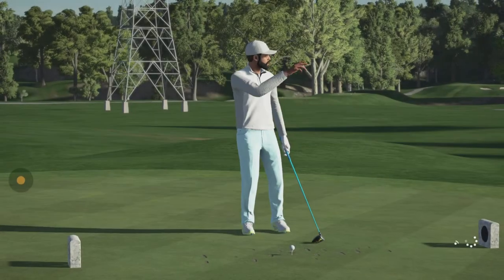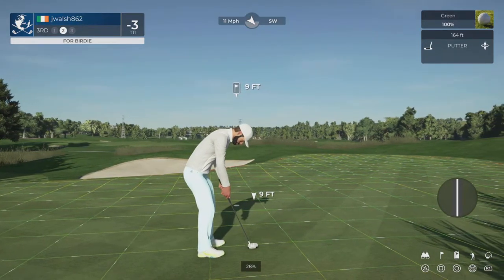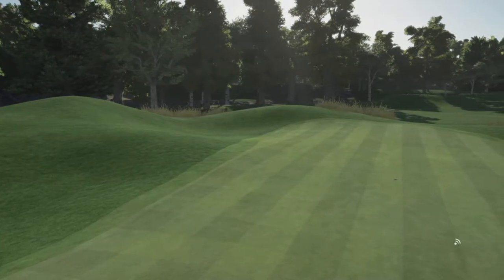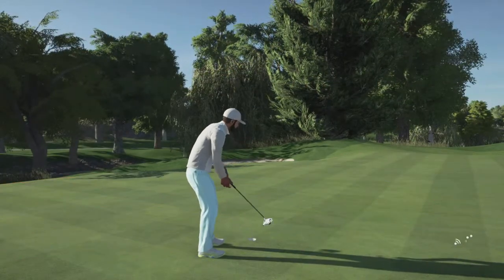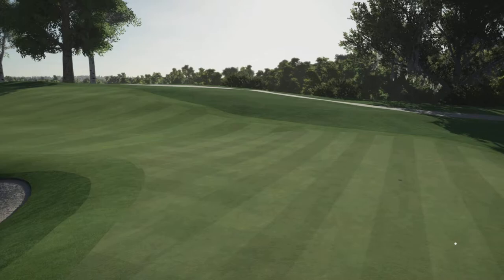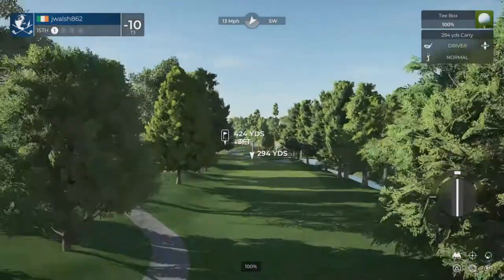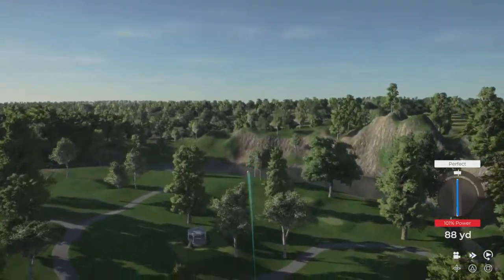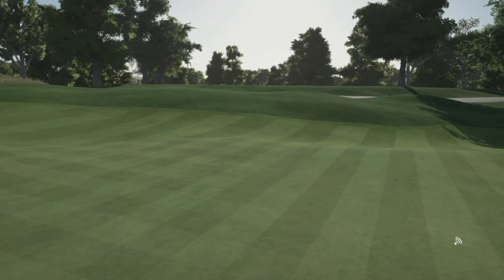PGA Tour 2K21 - Valhalla Golf Club - Early 1981's Society Event